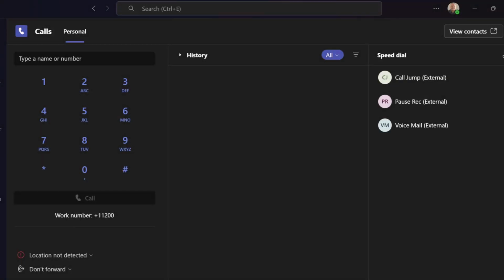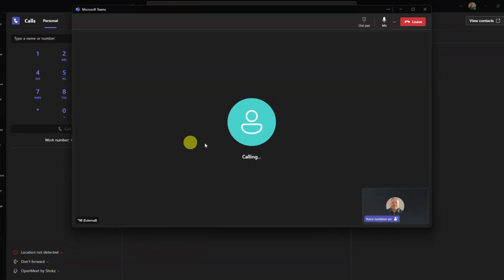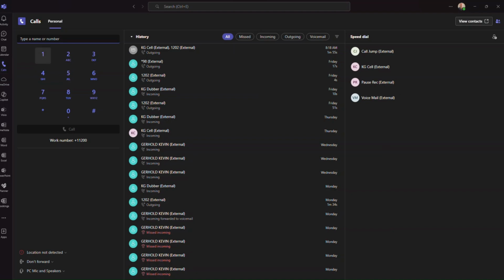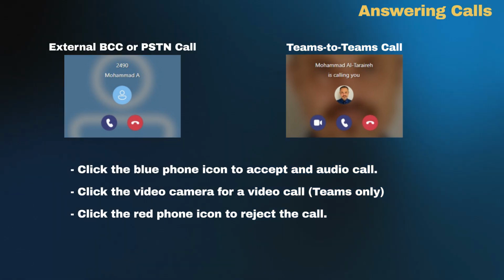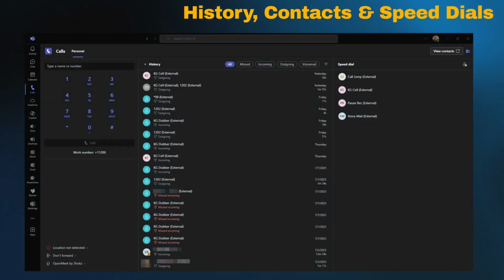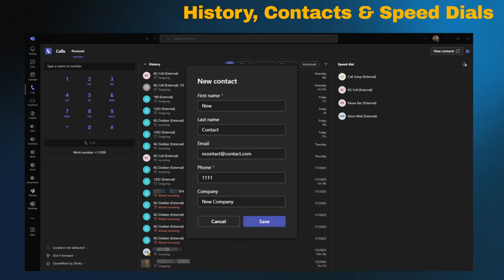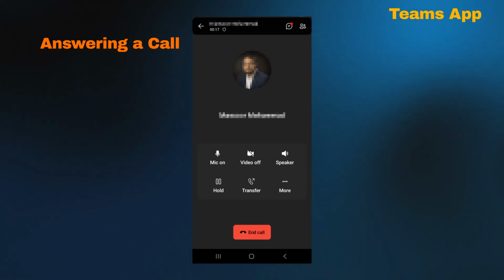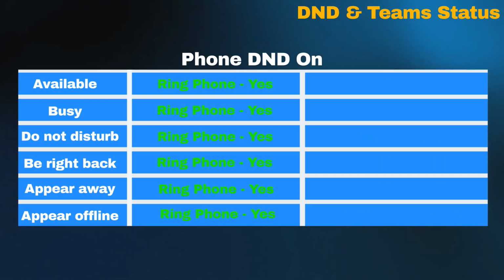MS Teams Phone v2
Instructional video showing how to use MS Teams Phone